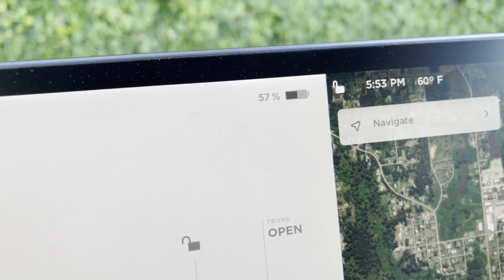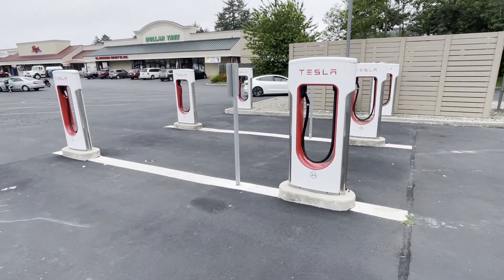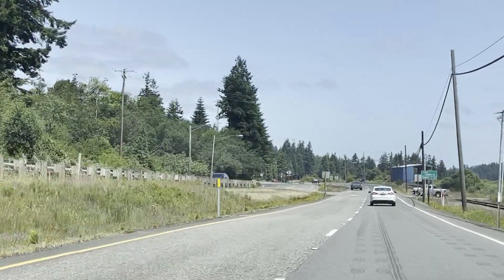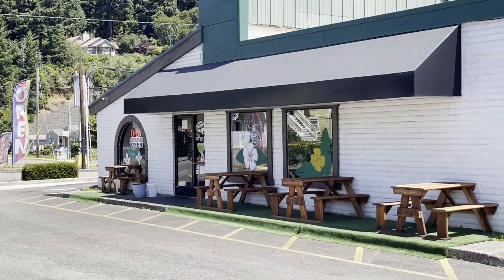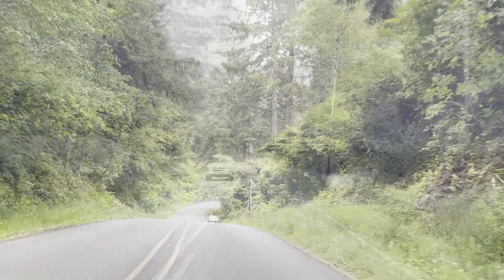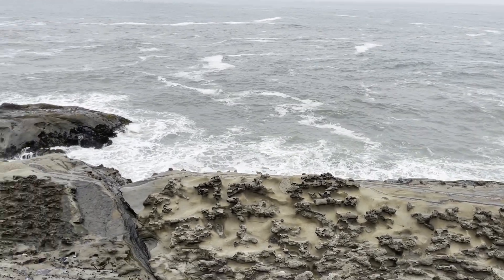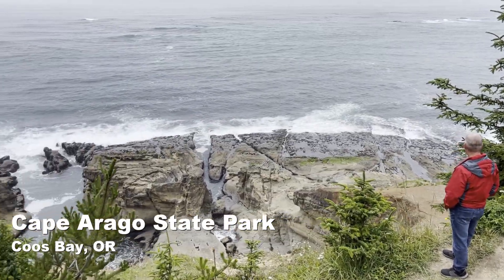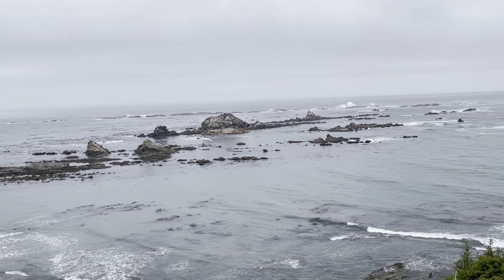Tesla 4th of July Road Trip To Bandon - Part 3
In this video we take a road trip in our Tesla Model Y to Bandon Oregon for the 4th of July.  This was recorded last summer when we took a vacation to Bandon in our Tesla Model Y to enjoy family, friends and fireworks.  This is part three where we take a day trip to Coos Bay and some state parks.